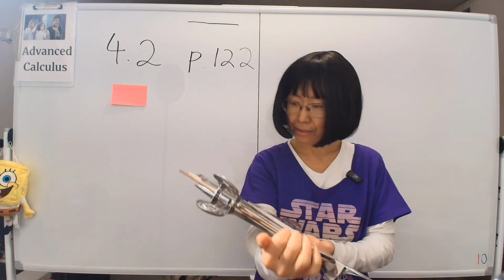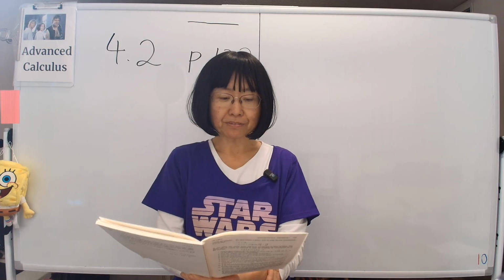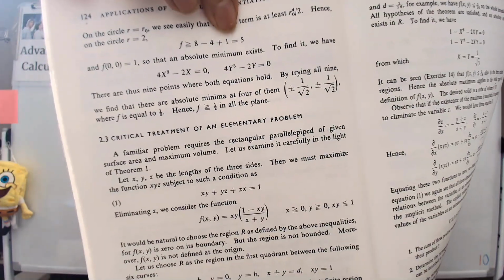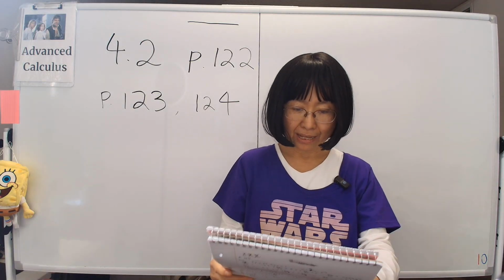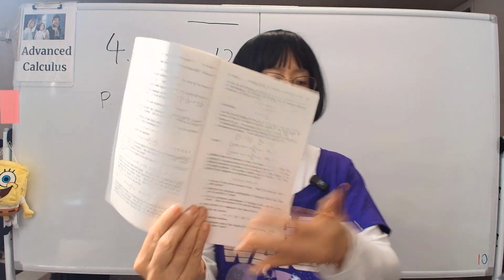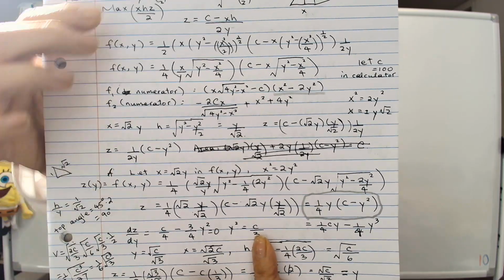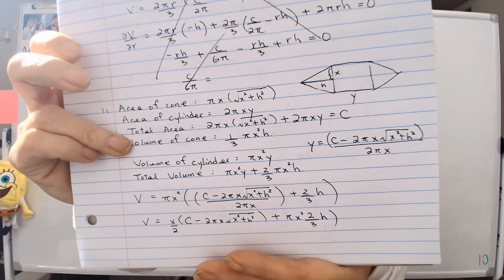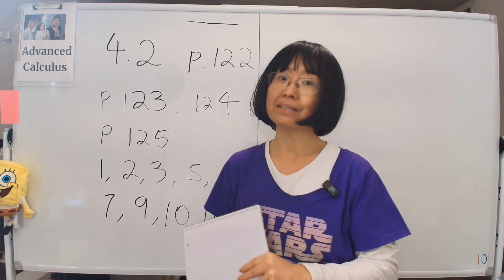C Advanced Calculus Chapter 4.2 Functions of 2 Variables Maxima Minima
Homework p.126  Problem 1, 2, 3, 5, 6, 7, 9, 10, 11(tedious), 15(nice)

(College Level) C Advanced Calculus Chapter 4.2  Functions of 2 Variables Maxima Minima